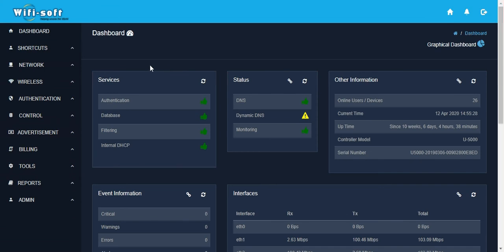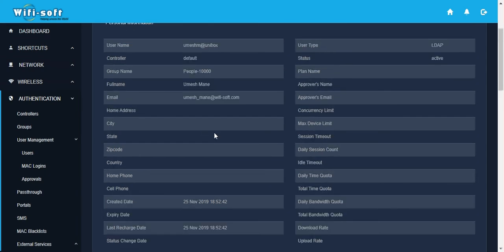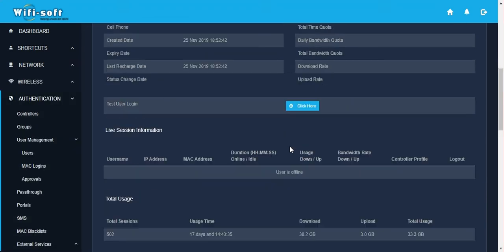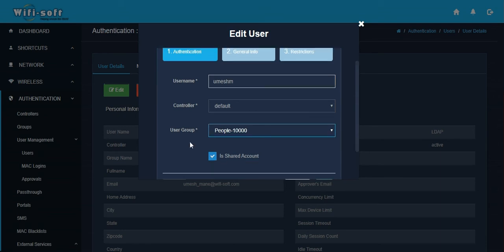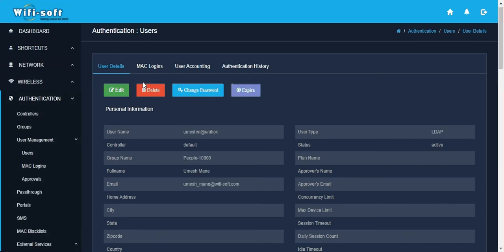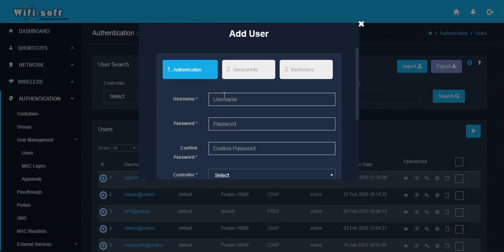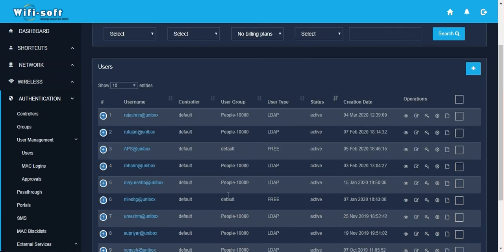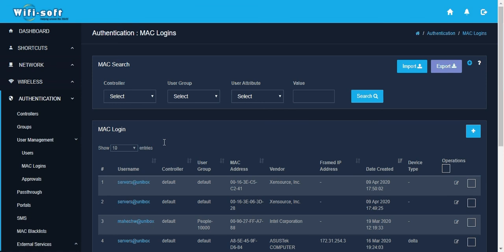UniBox - User Management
This video explains how users are managed and provisioned on UniBox controllers